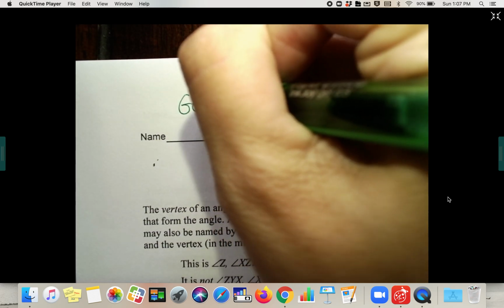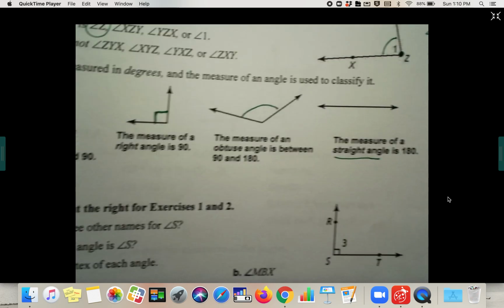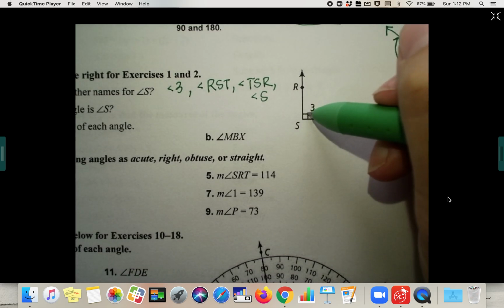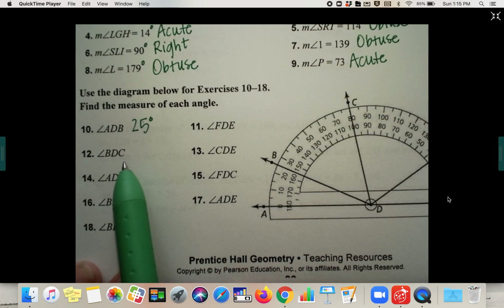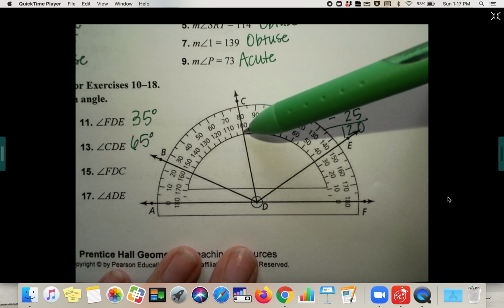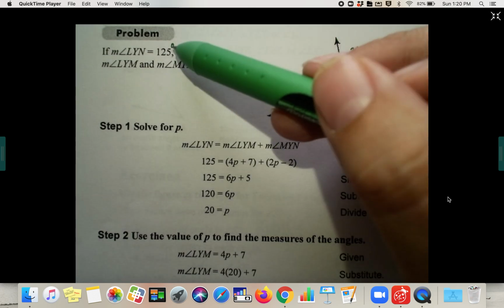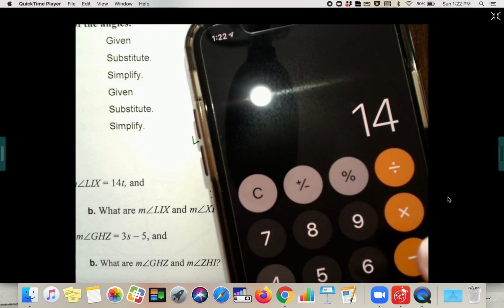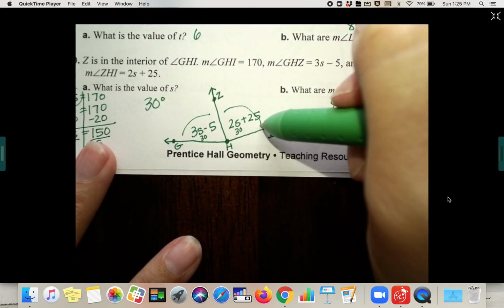Geometry 1.4 Notes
This lesson teaches the types of angles (acute, right, obtuse, straight, reflex, circular), using a protractor to measure angles, and the angle addition postulate.